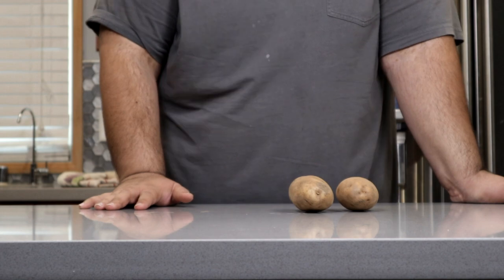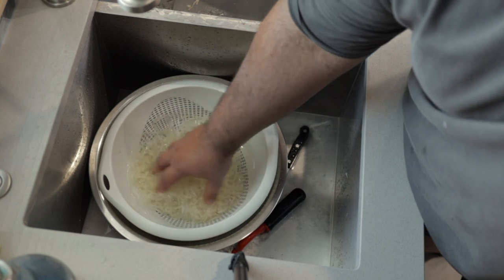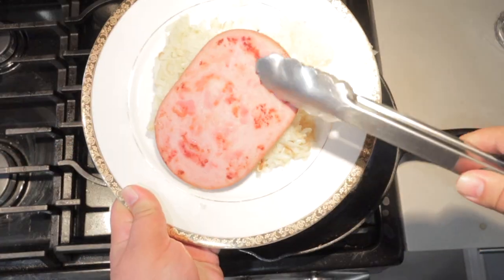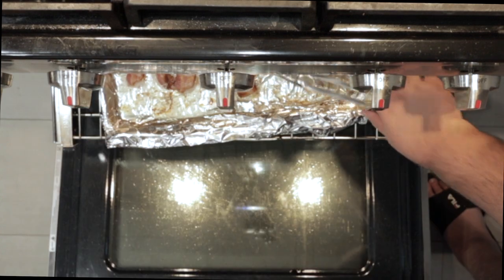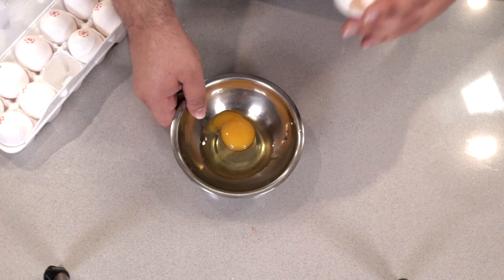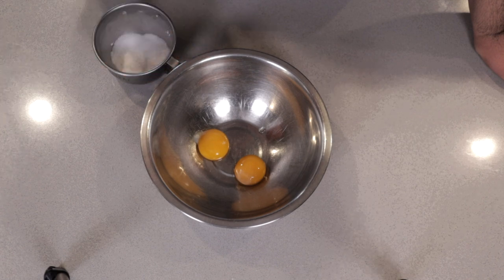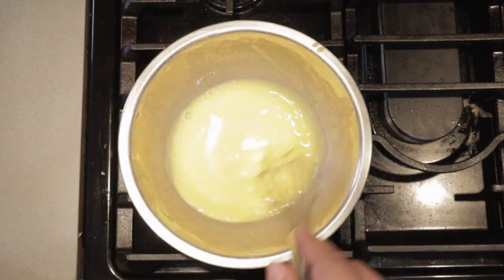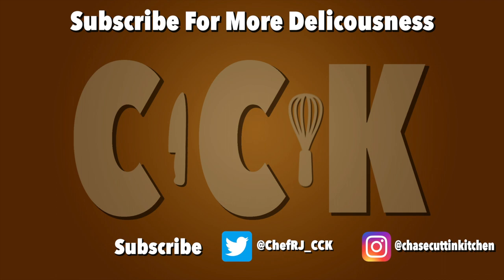The Manly Benedict - Epic Father's Day Breakfast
With Father's Day almost here, Dad is gonna want a great breakfast.  So make him the manly benedict:  My breakfast creation consisting of hash browns, ham steak, bacon, basted eggs, and hollandaise sauce.  Is your dad very progressive and does not believe in gender rolls?  Make it for him any way because it tastes awesome